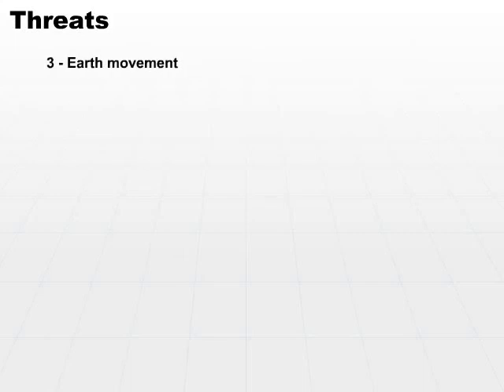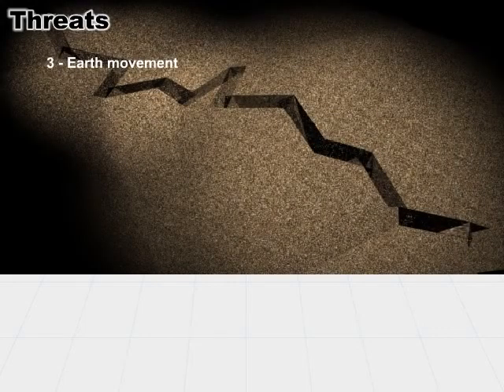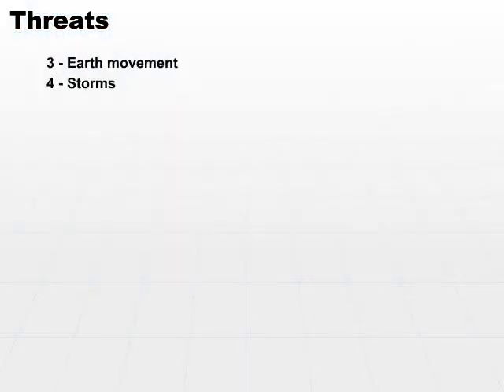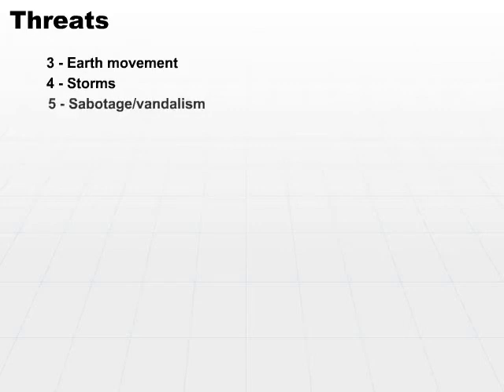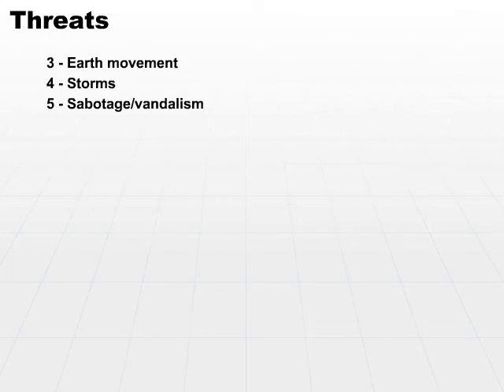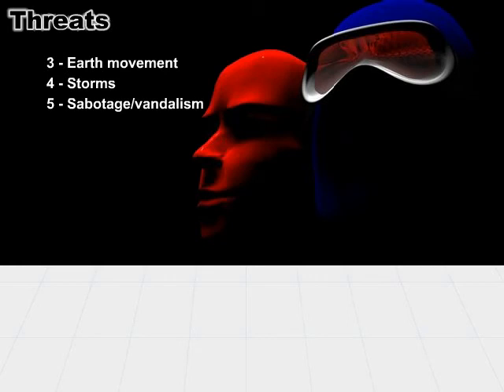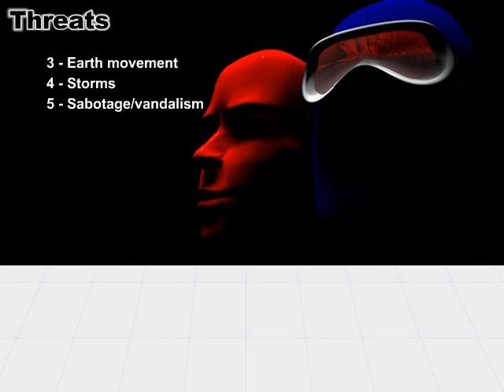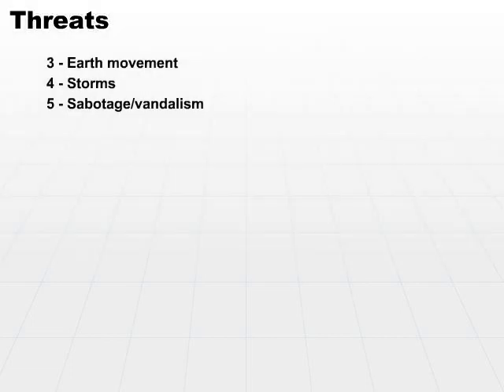05 Threats 1 5 Part2